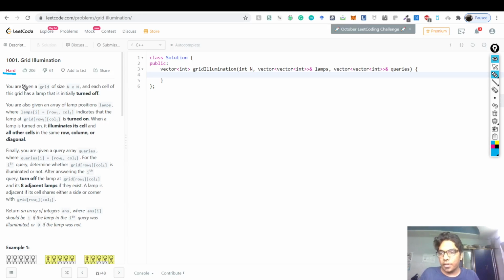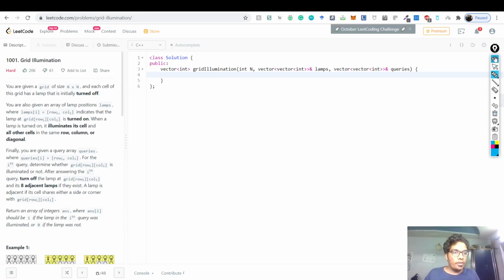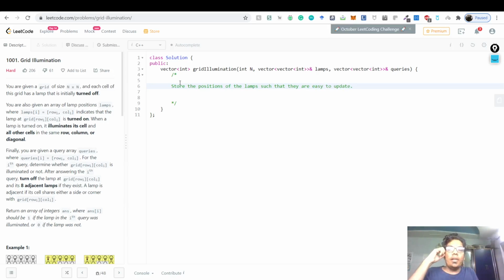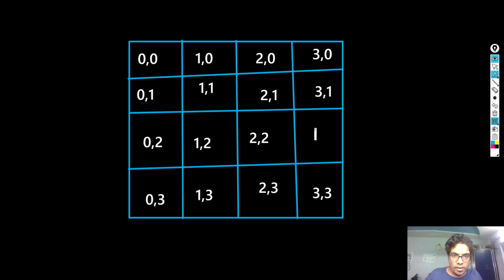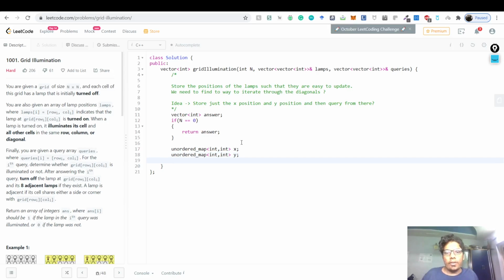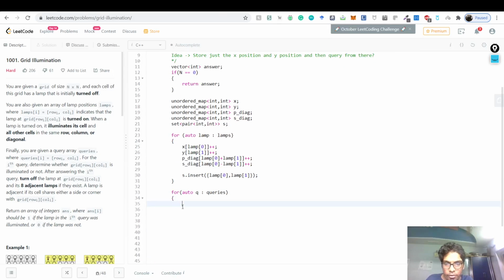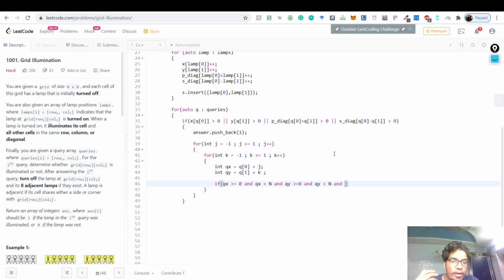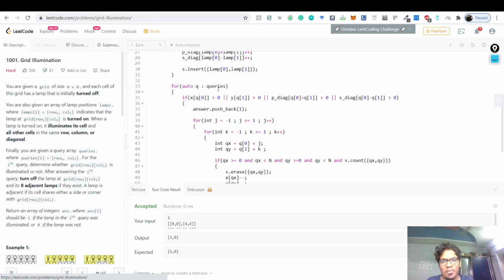Leetcode 1001(Hard) Grid Illumination: Simple C++ Solution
In this video, I provide a simple solution with an explanation to the Leetcode 1001: Grid Illumination: in the hard category. The problem is a state querying problem. However, the tricky part is that the state of the grid updates after querying. Hence, with a few key observation and the use of hashmap, we achieve the optimal solution.